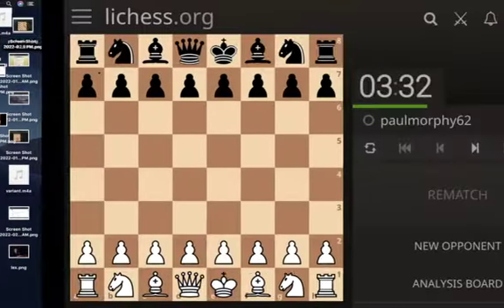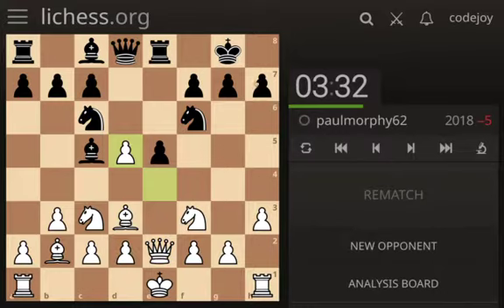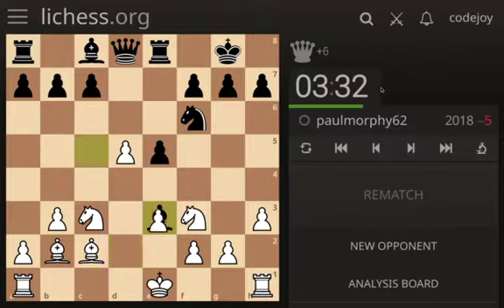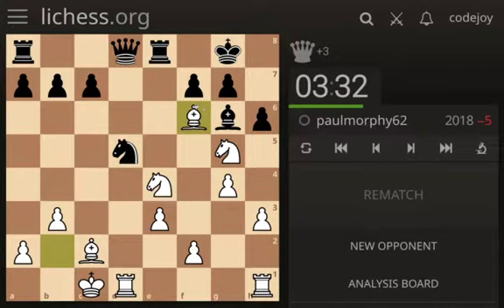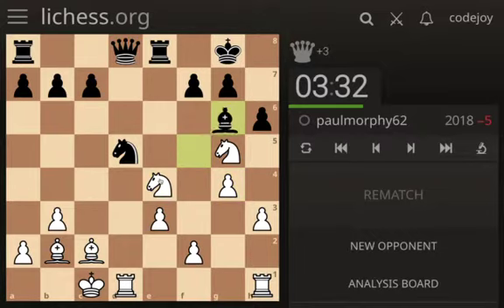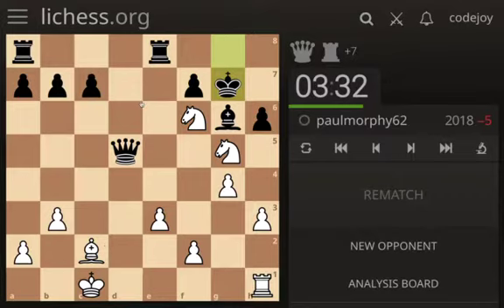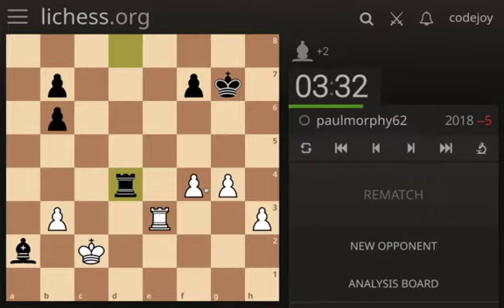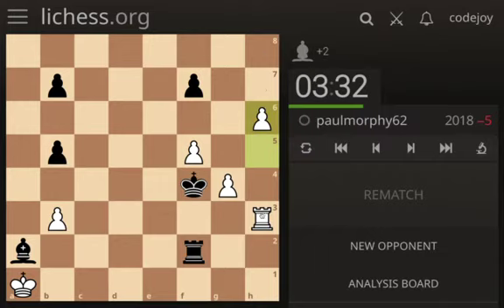Paul Morphy vs Alpha Zero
Game Changer chess book inspired gameplay vs a player named after Paul Morphy rated in the 2000s.  Rapid game on lichess.  Insane game with Queen, bishop, knight, and rook sacrifices and a checkmate victory.

Also I want to say now that if he played Qe7 I would play Rd7 attacking queen and the queen still can't take because of the knight fork.  That's still without computer analysis.